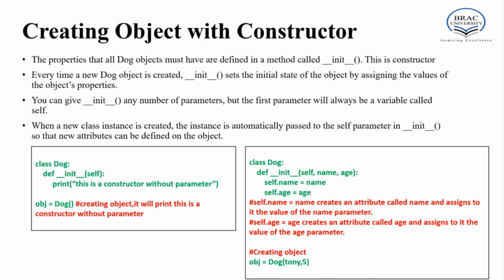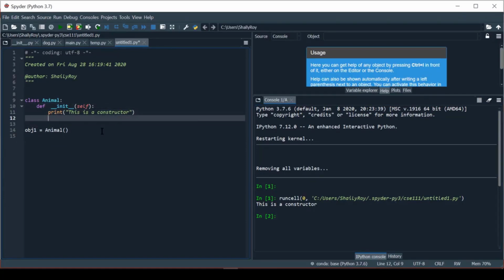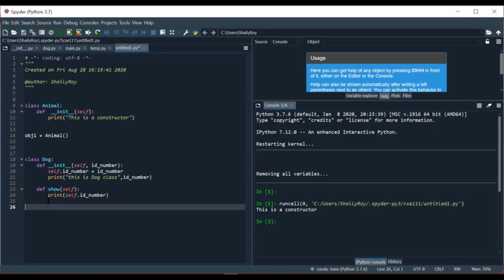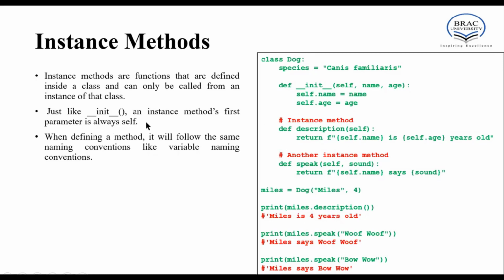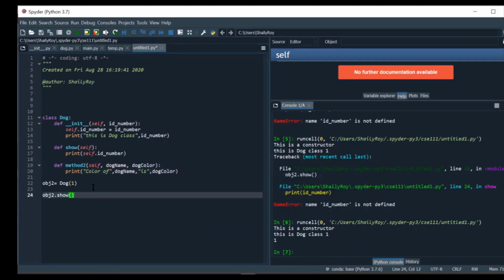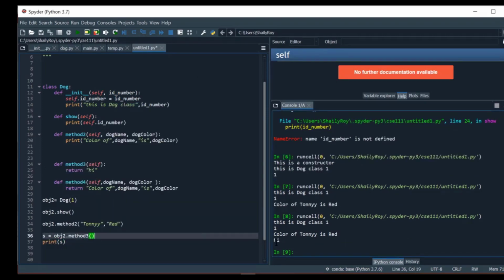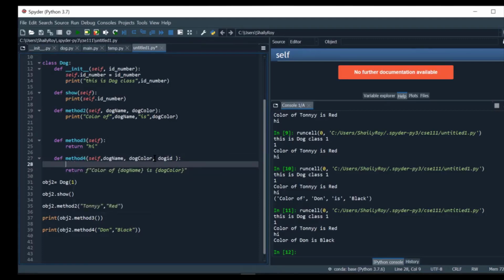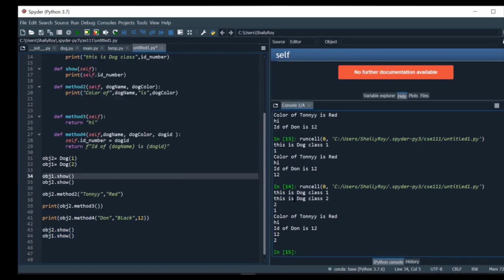cse111 method part 1